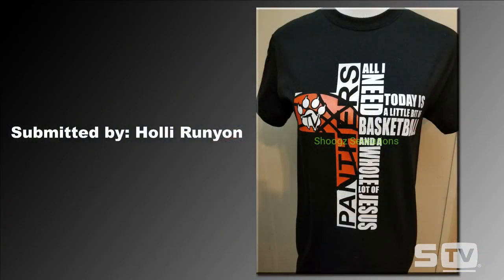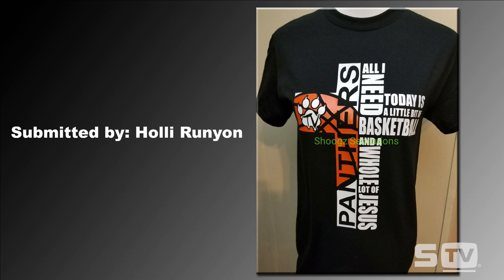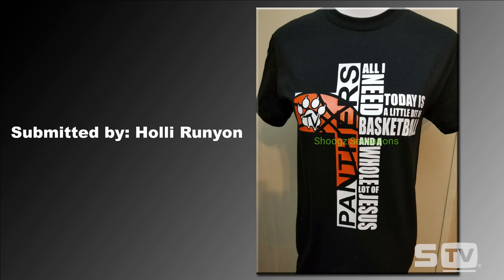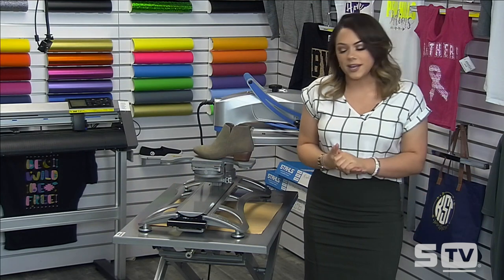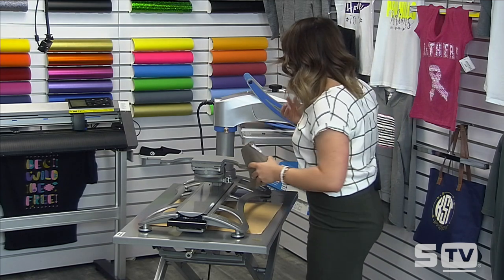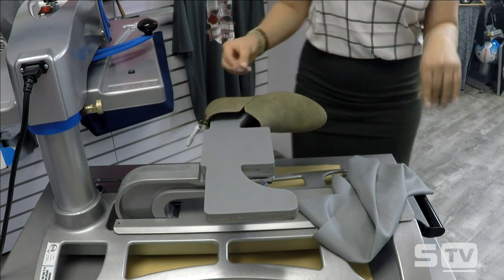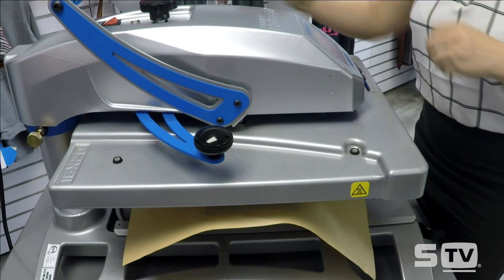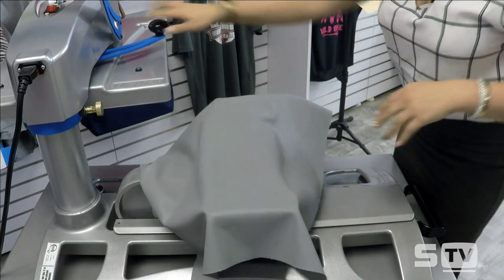New Year's Resolutions for Heat Printers | Morning Show Season 4 Ep. 1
Welcome to Stahls' Morning Show! In this episode, Stahls' educators, Bob Robinson and Jenna Sackett, bring in the New Year discussing resolutions that will help make your heat printing business a success in 2018. Be sure to check out this week's Look of the Week that features a look for basketball season using CAD-CUT® Thermo-FILM®. This episode's Make It Monday project uses the Hotronix® FUSION® with a shoe platen to demonstrate how to customize footwear using CAD-CUT® Fashion-FILM®.